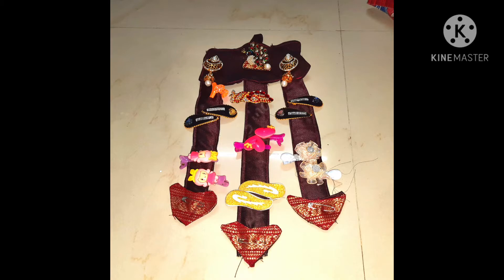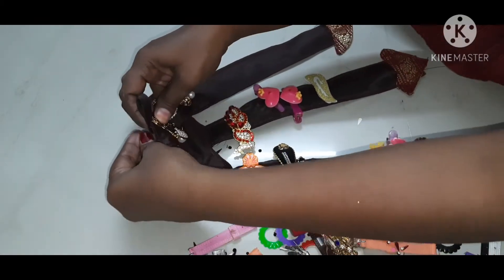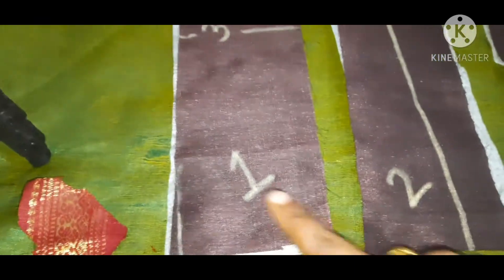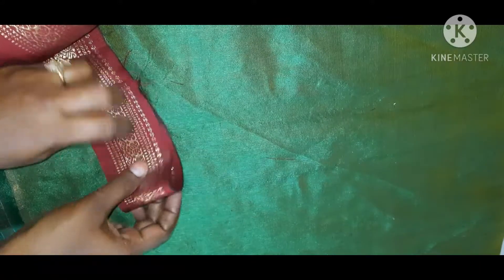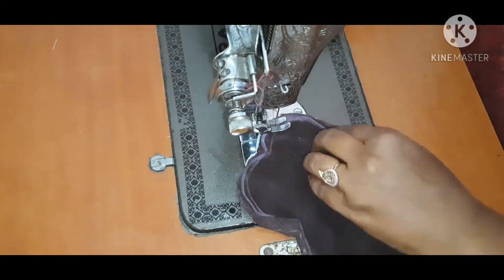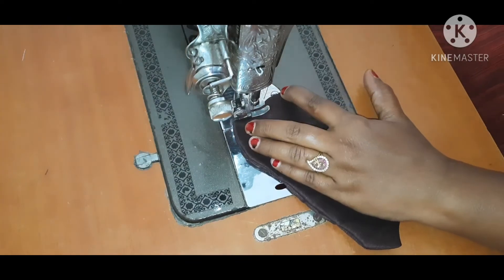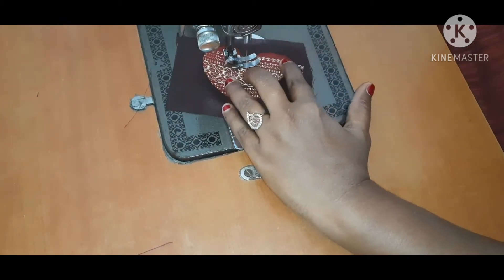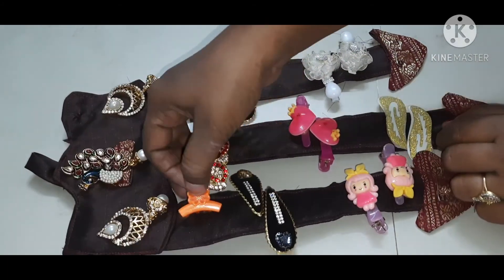వెతికిన కనుబడుటలేదా అయితే ఈ 👆 hanger stitch చేయండి..